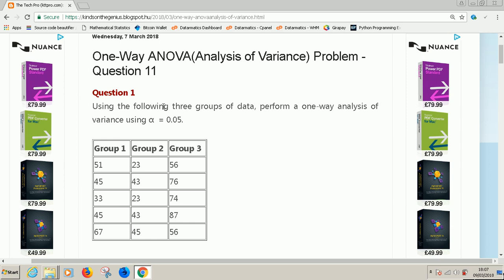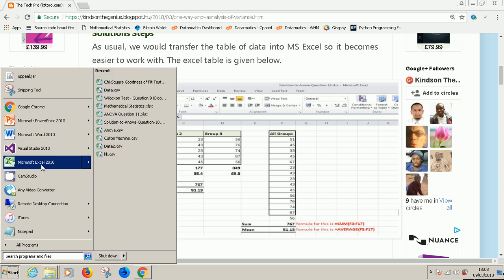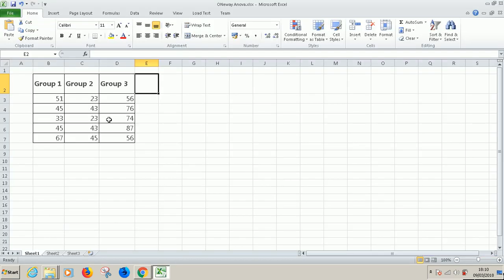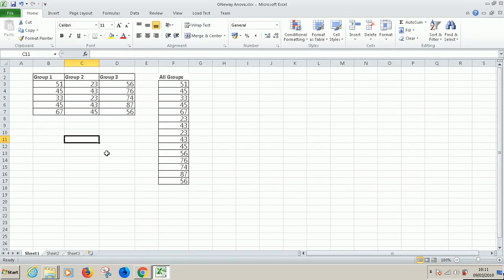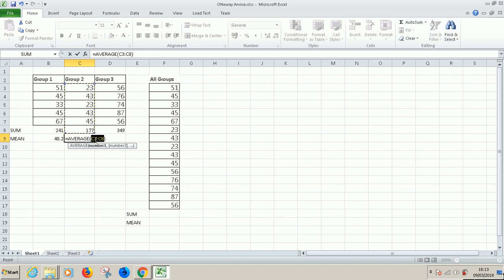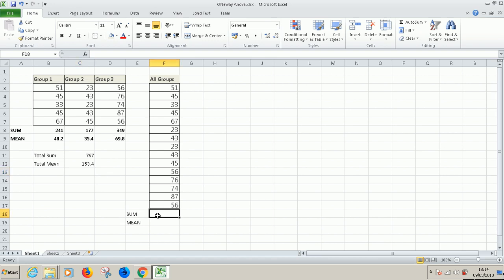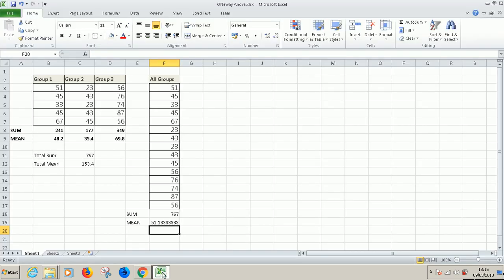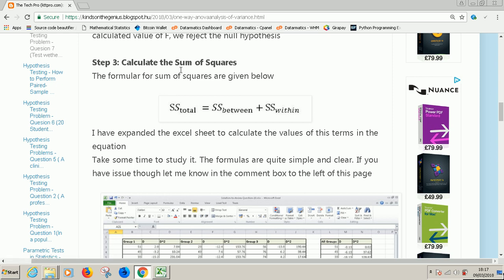ANOVA Step by Step Procedure with Excel - 1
This video teaches you how to perform Analysis of Variance(ANOVA) very easily using Excel.